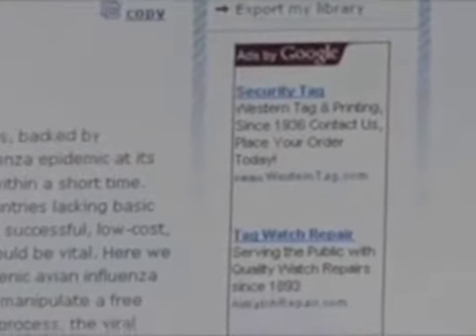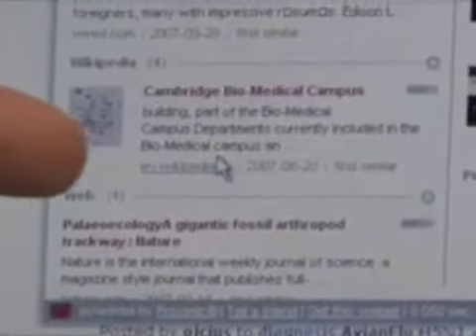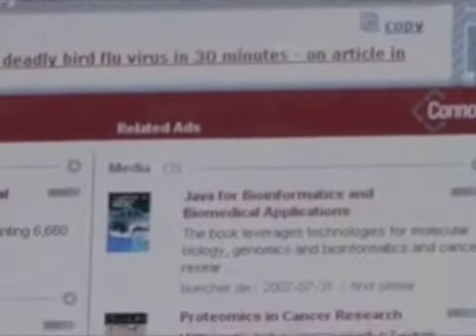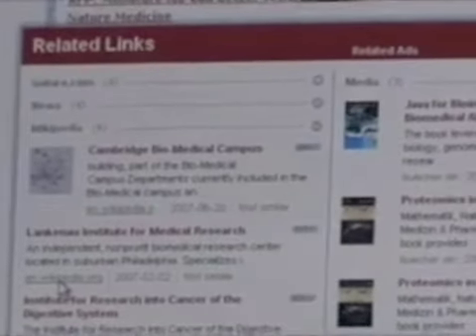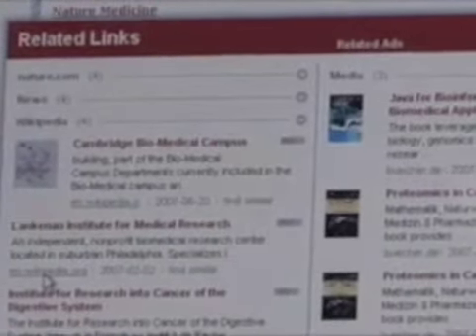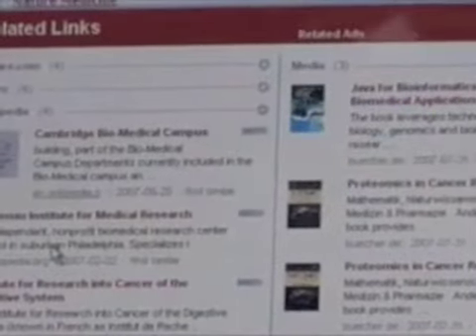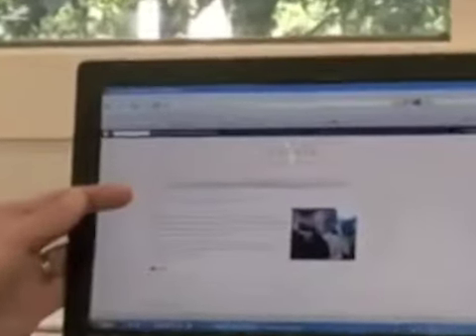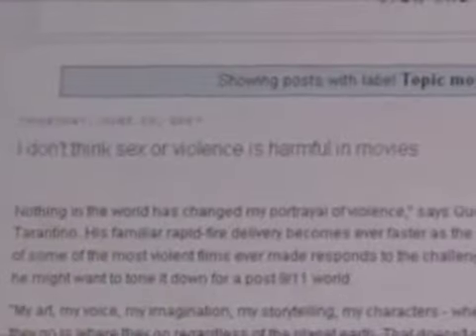Proximic Scoble Part 3